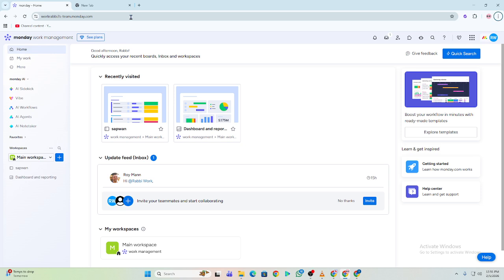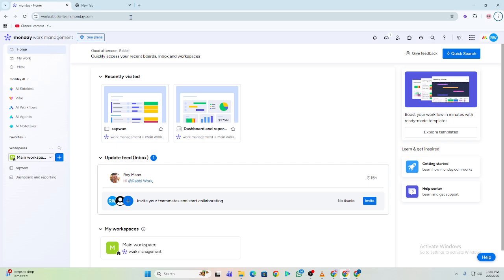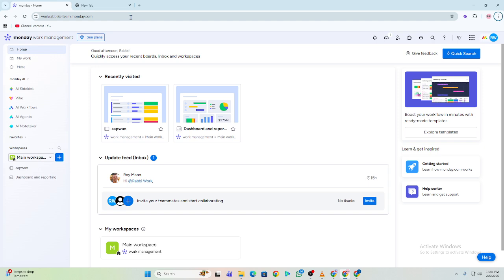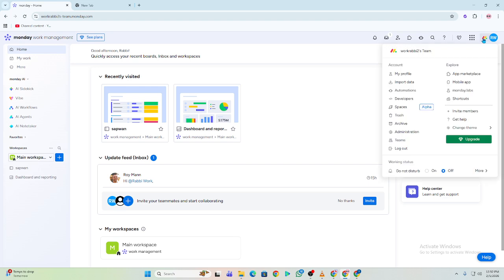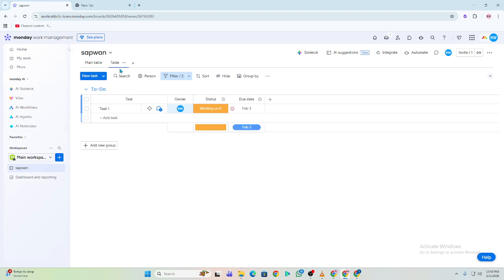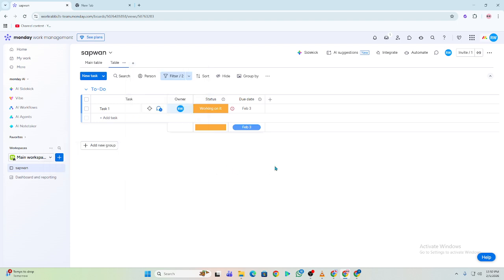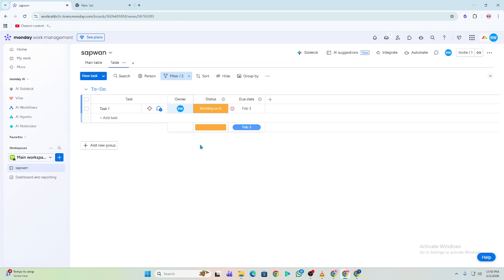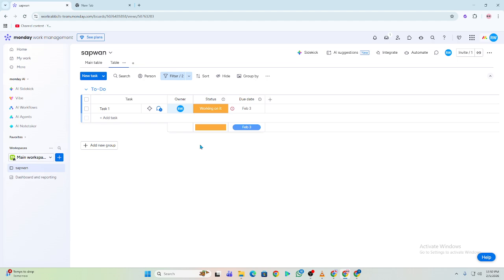How to Sync Data Between Boards in Monday com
In this video, How to Sync Data Between Boards in Monday.com is explained step by step, covering how to link boards using mirrored and linked columns, set up automations for real-time updates, manage dependencies, and ensure data consistency across multiple boards for efficient workflow management.